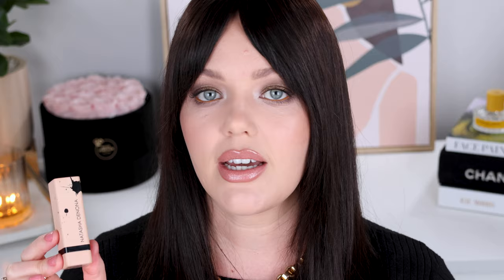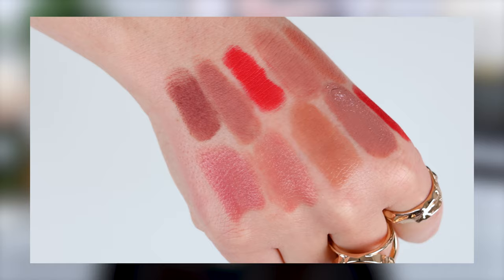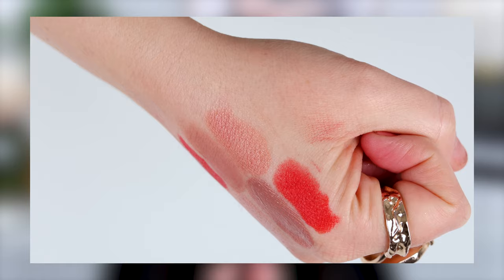My Top Ten Favourite Lipsticks!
Hi Friends,

Today I am showing you guys my top ten favorite lipsticks in my collection! PS let me know what your favorite lipsticks are!

Lipsticks Mentioned:
Hermes Rouge Satin Lipstick in 18 Rose Encens
Worldwide: Hermes.com

Givenchy Le Rouge Sheer Velvet Lipsticks in shades 10 Beige Nude and 18 Nude Fume

Hermes 13 Beige Kalahari Lipstick
AU: Myer, David Jones

*My Favourite Brushes:
Rephr Brushes

Teddy Blake New York Handbag!
The bag I have:
Kim Stampatto 11" in dark green

♦ SOCIAL MEDIA ♦

Martina Lily
xx